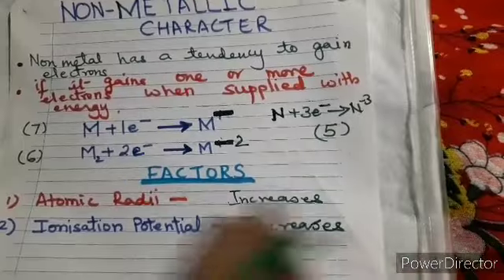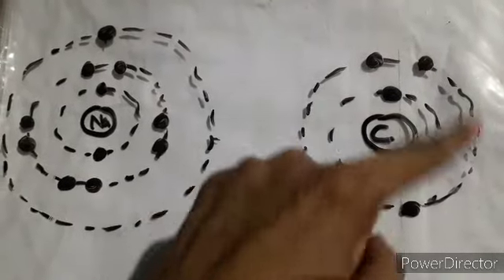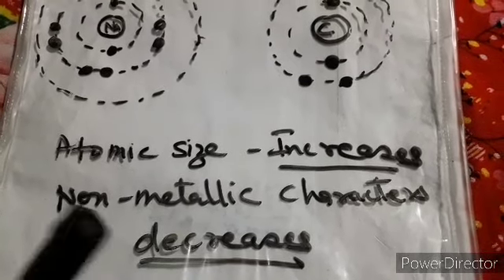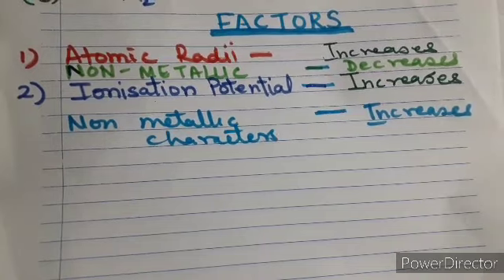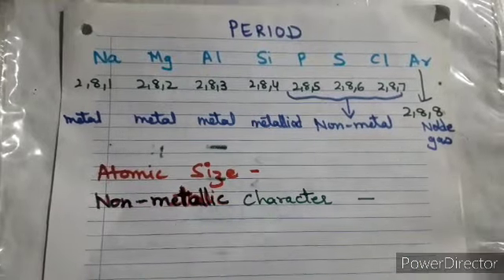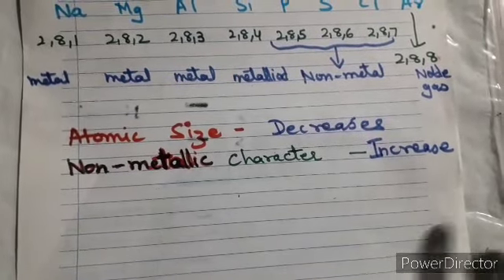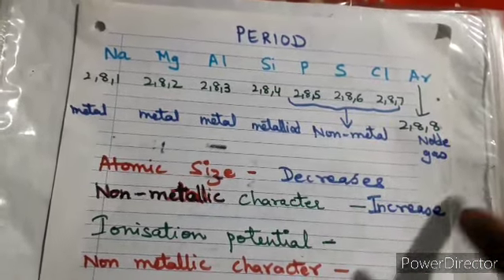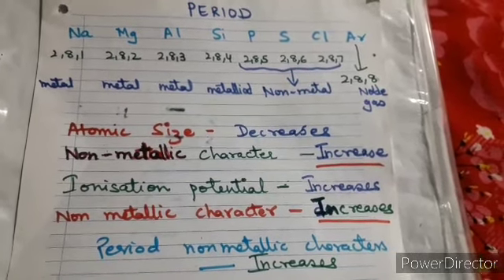ICSE CHEMISTRY CLASS 10TH NON-METALLIC CHARACTERS ,ITS TRENDS ACROSS THE PERIOD.Part-1